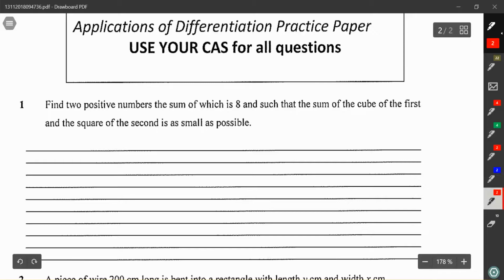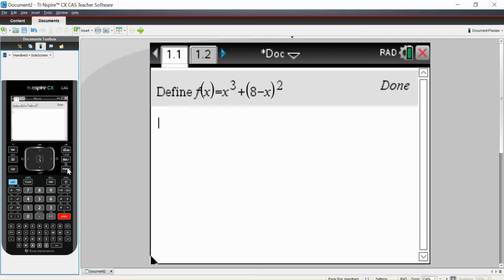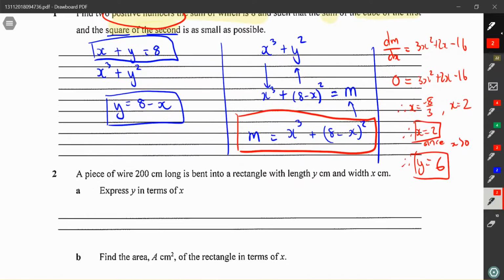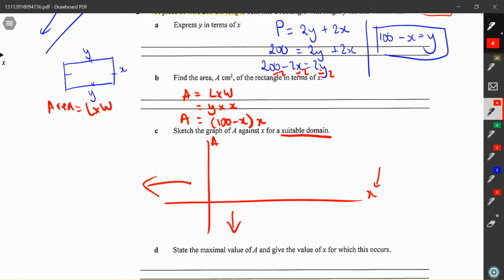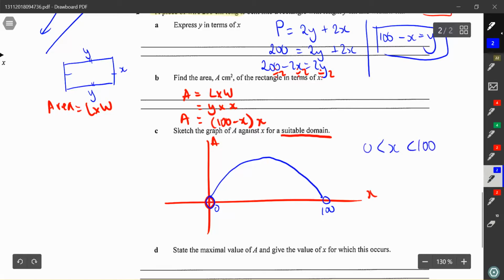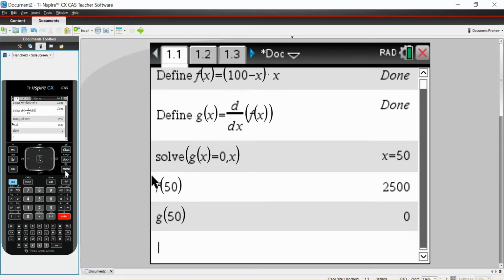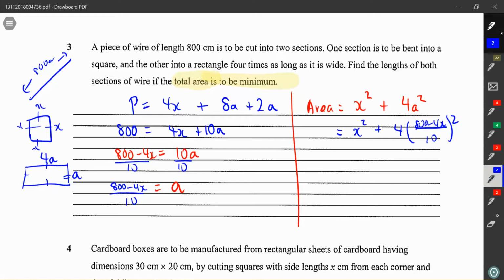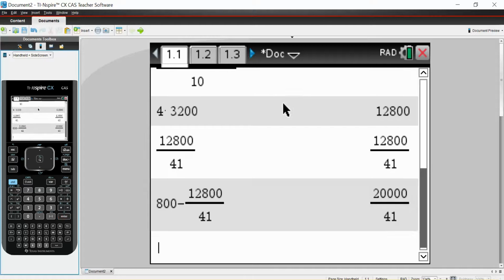Application differentiation CAS